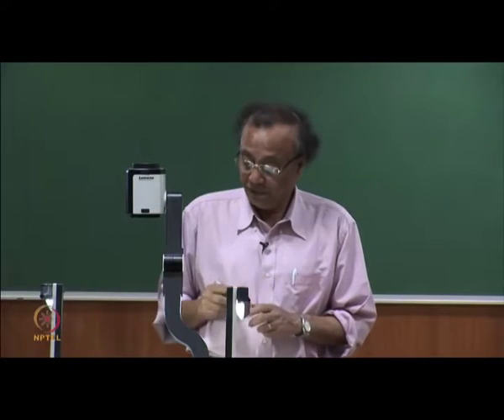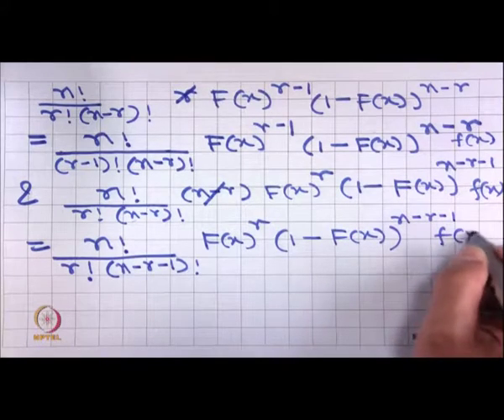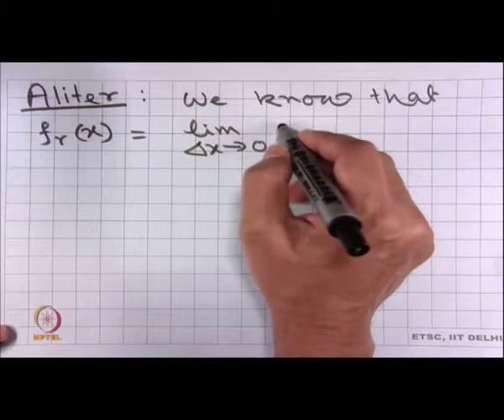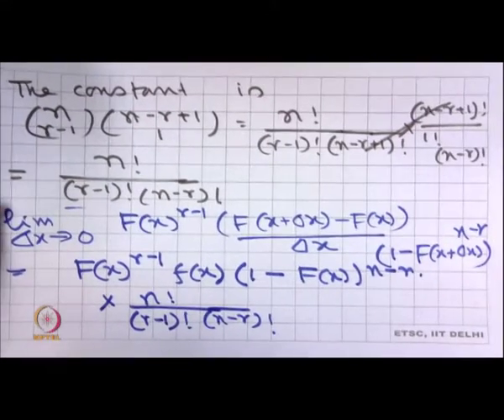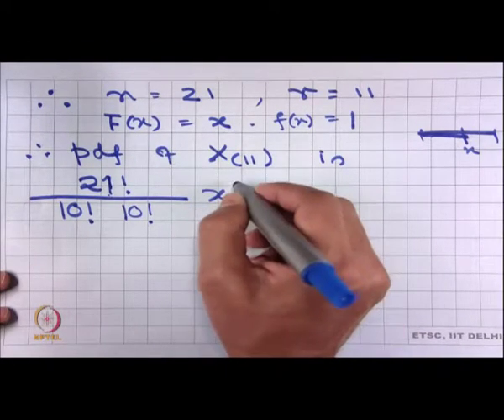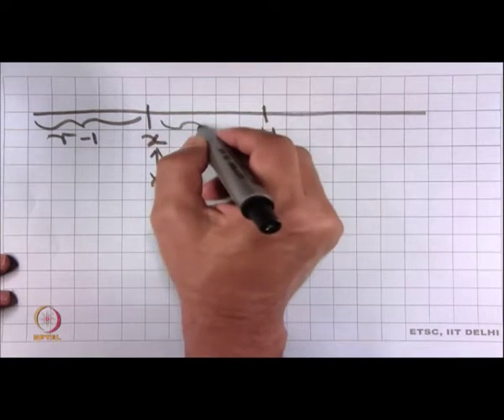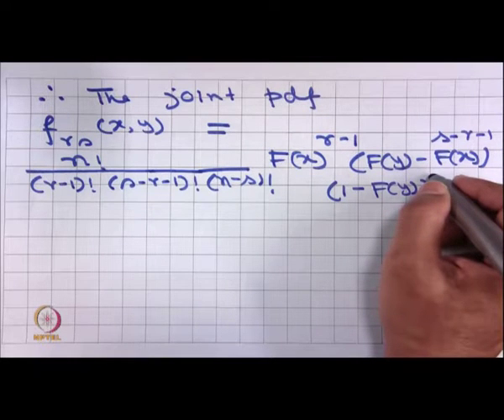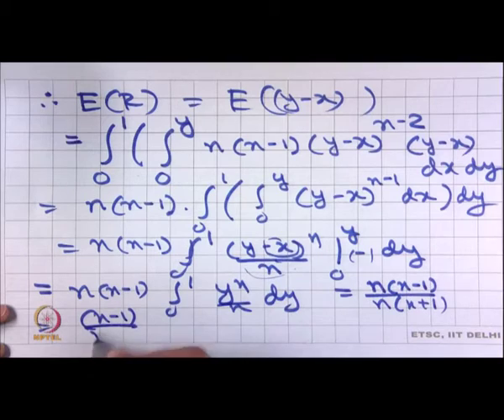Statistical inference - 10